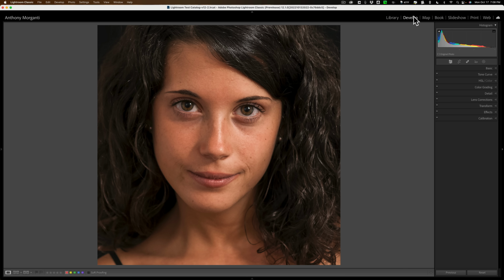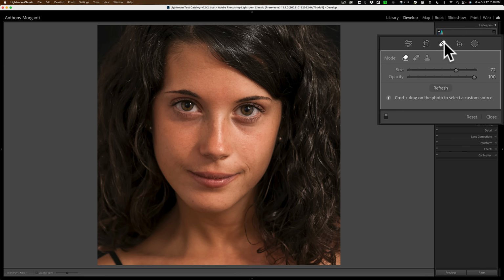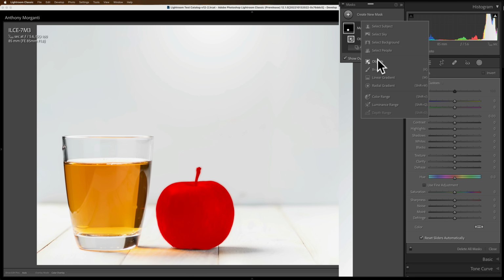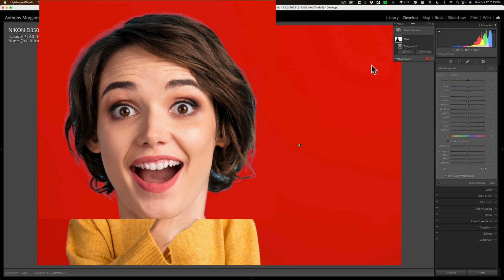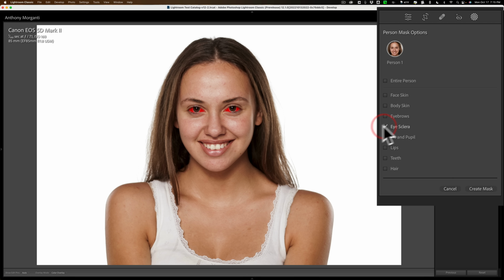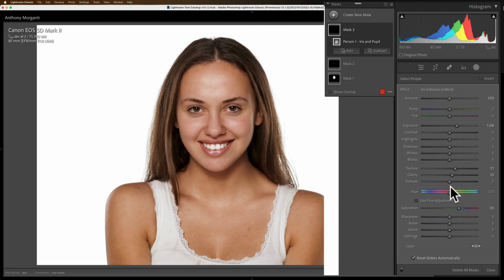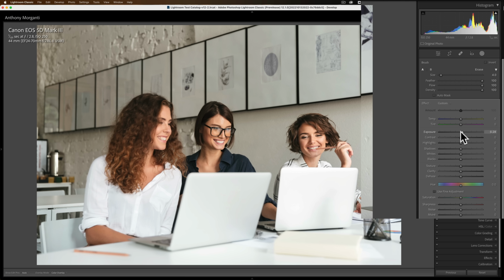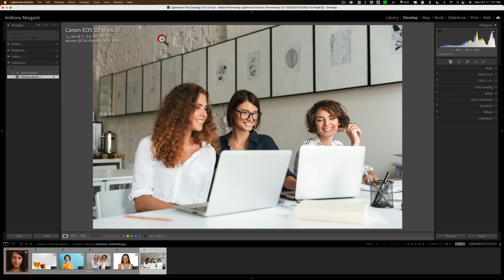WOW! Great NEW Features in Lightroom ver 12!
In this tutorial, I demonstrate the new features found in the latest version of Lightroom Classic, version 12.

New Lens Correction Support

Apple
• Apple iPhone 14 front camera 2.69mm f/1.9
• Apple iPhone 14 back camera 5.7mm f/1.5
• Apple iPhone 14 Plus front camera 2.69mm f/1.9
• Apple iPhone 14 Plus back camera 5.7mm f/1.5
• Apple iPhone 14 Pro front camera 2.69mm f/1.9
• Apple iPhone 14 Pro back camera 9mm f/2.8
• Apple iPhone 14 Pro back camera 6.86mm f/1.78
• Apple iPhone 14 Pro Max front camera 2.69mm f/1.9
• Apple iPhone 14 Pro Max back camera 9mm f/2.8
• Apple iPhone 14 Pro Max back camera 6.86mm f/1.78
Hasselblad X
• Hasselblad XCD 2,5/38V
• Hasselblad XCD 2,5/55V
• Hasselblad XCD 2,5/90V
Sony FE
• TAMRON 20-40mm F2.8 Di III RXD
• TAMRON 50-400mm F4.5-6.3 Di III VC VXD
Sony Mobile
• Sony Xperia 5 IV Front Camera
• Sony Xperia 5 IV Telephoto Camera
• Sony Xperia 5 IV Ultrawide Camera
• Sony Xperia 5 IV Wide Camera